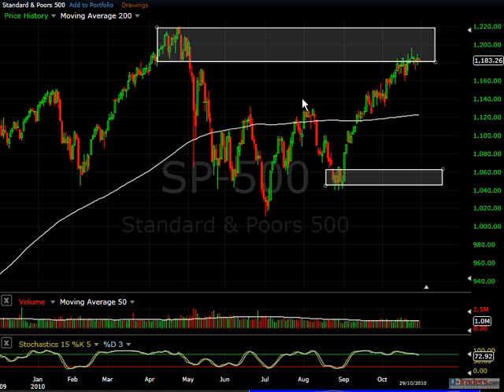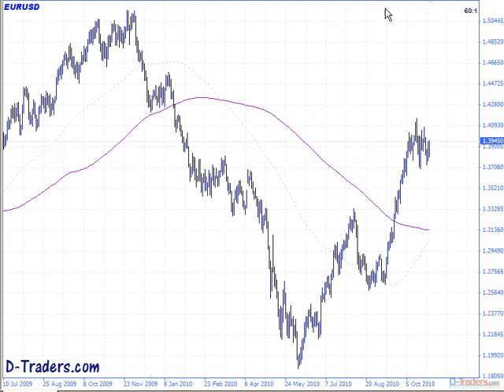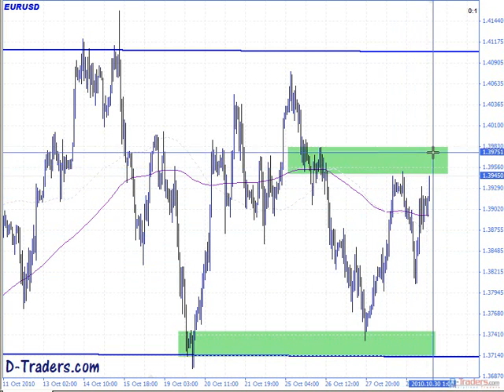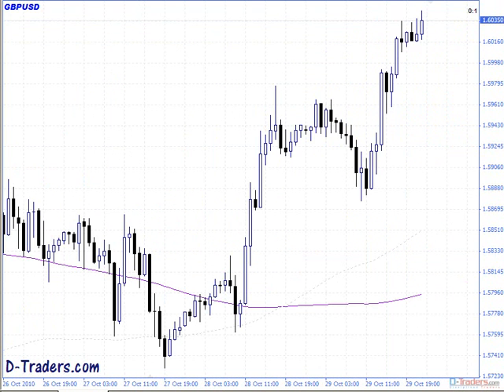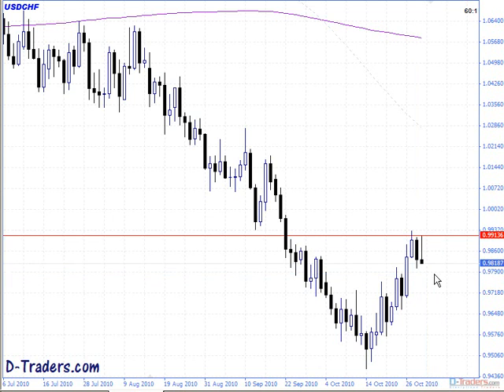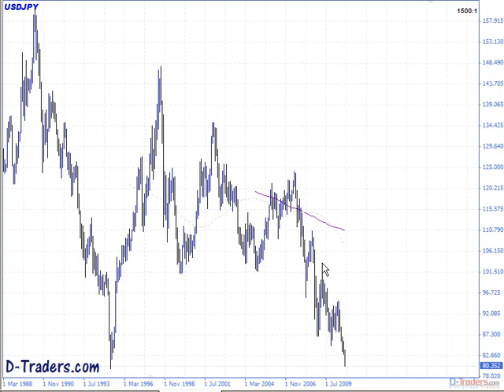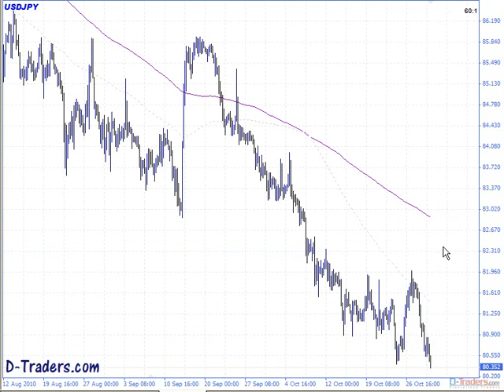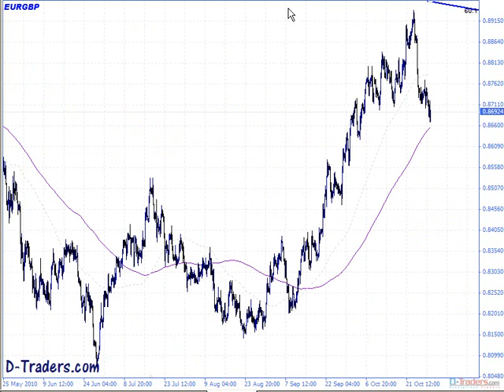D-Traders Market Overview 2010-10-30.wmv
Stocks and Forex Market Overview for Oct 30th 2010